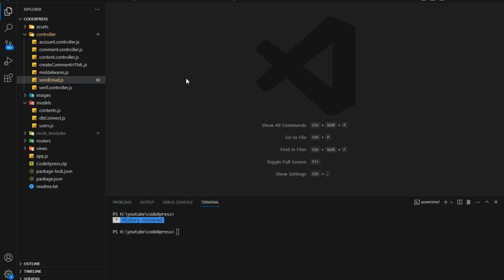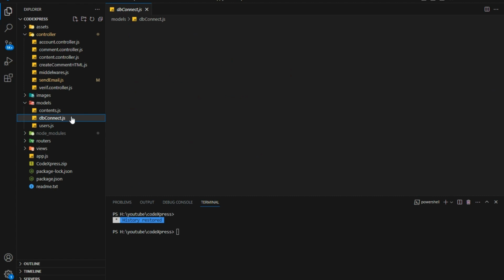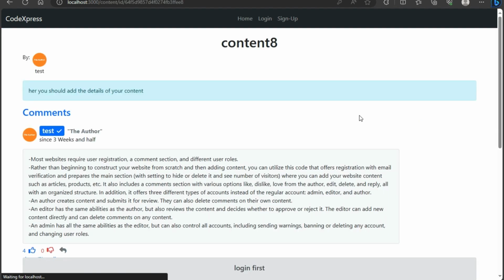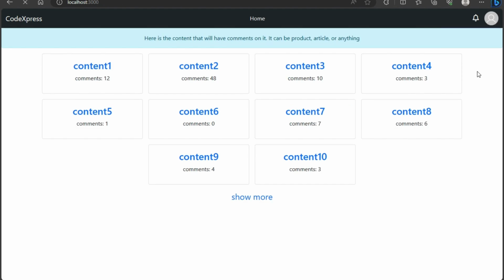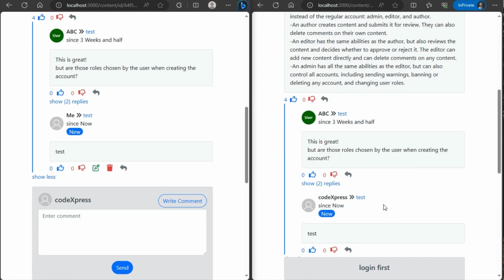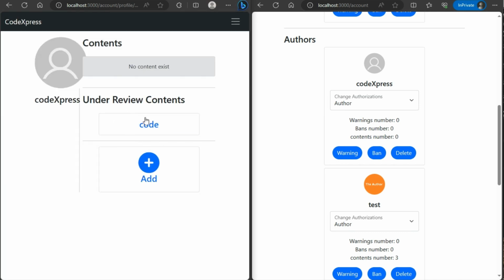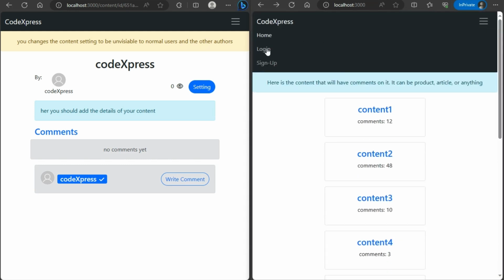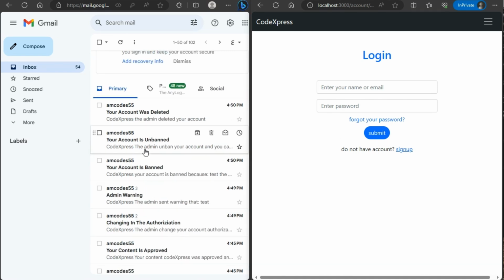What Is CodeXpress Node.js App And How To Use It | Express.js MongoDB Bootstrap PugJS